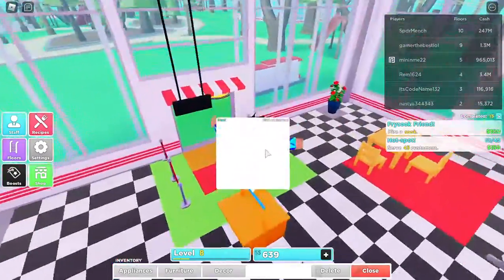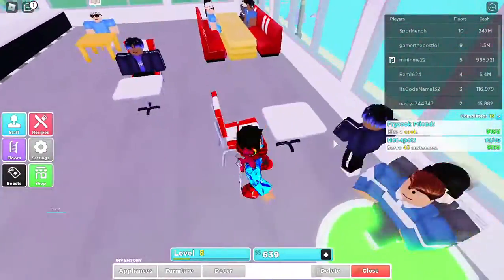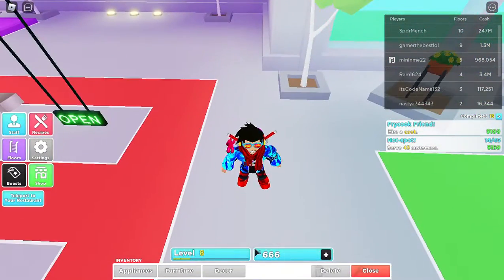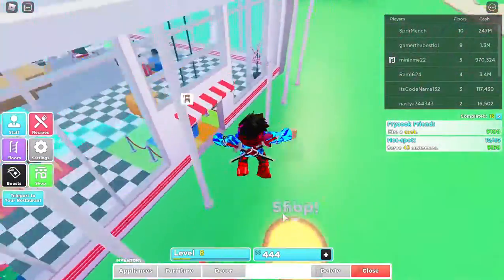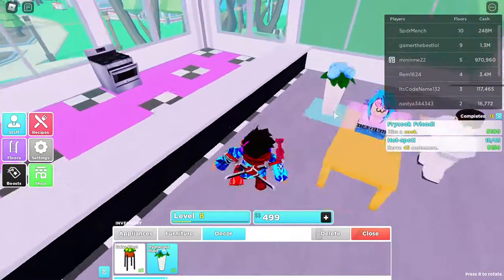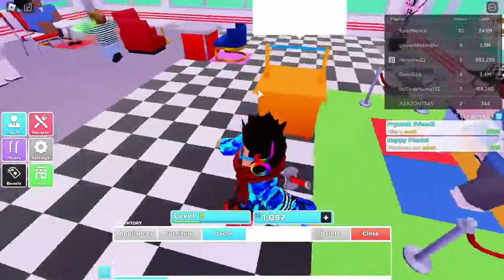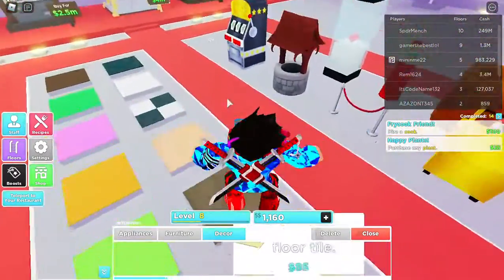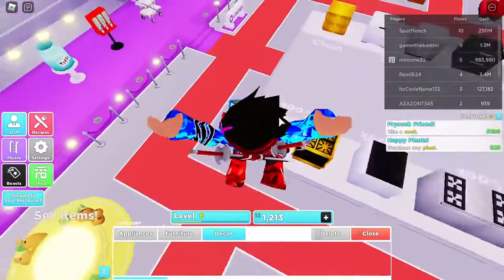*NEW PIRATES UPDATE* Roblox My Restaurant Roleplay!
First video that actually showcases an update in a Roblox game! 🙂

PC specs: 🟥
OS name - Microsoft Windows 10 home
Processor - Intel (R) Core (TM) i7 7500U CPU

I post updates on twitter so check those out anyways enjoy! :*)